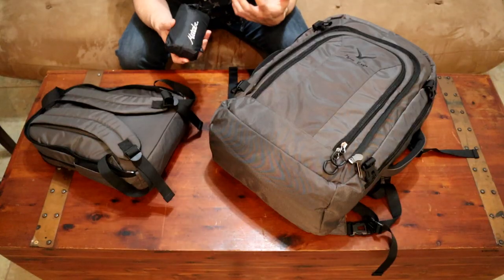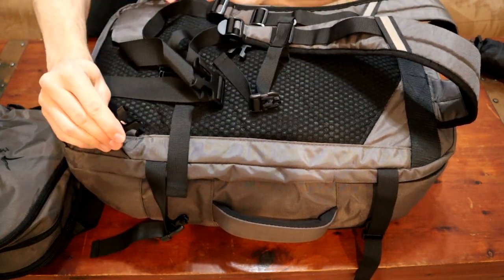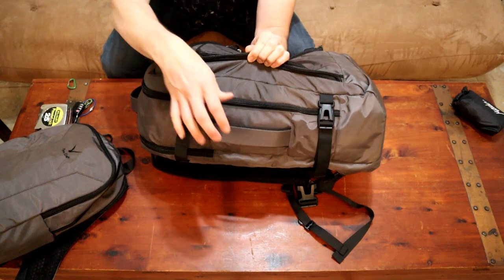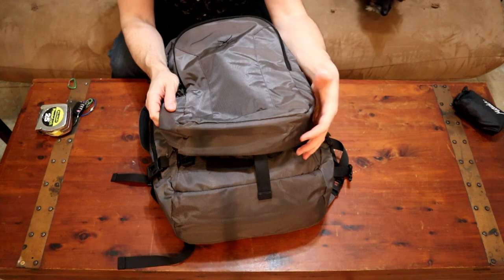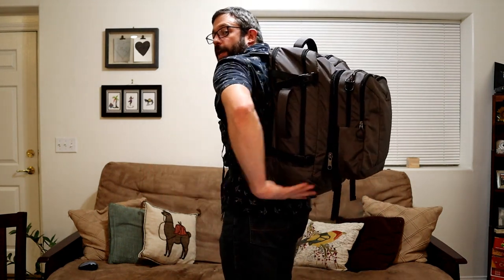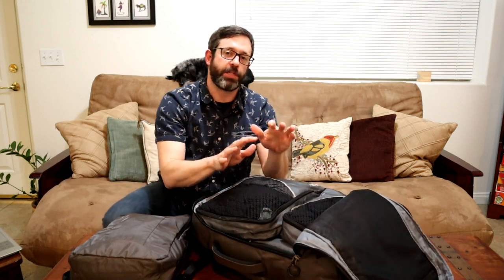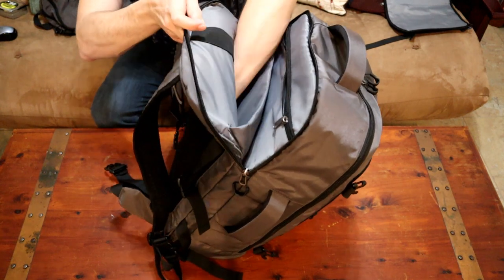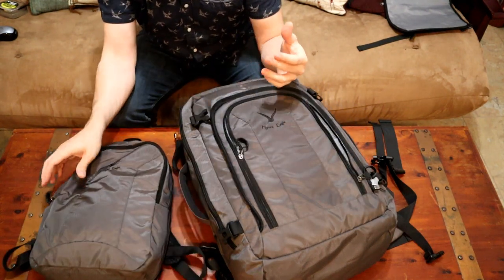Hynes Eagle 2 in 1 Travel Backpack Review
Hynes Eagle 2 in 1 Travel Backpack Review. This budget travel backpack by Hynes Eagle combines a dayback into the main backpack. Watch to see a comprehensive review on the pack, and my thoughts on this setup, enjoy!

✈️- Hynes Eagle 2 in 1 Specs:
Cost: $74.99
Capacity: 38L (Backpack) +10L (Daypack)
Dimensions Backpack: 21.2” x 13.8” x 7.9” (54 x 35 x 20 cm)
Dimensions Daypack: 13.8” x 10.2” x 3.9” (35 x 26 x 10 cm)
Style: Clamshell with attached daypack
Weight Combined: 3.54 lbs (1.65 kg),
Weight Backpack Alone: 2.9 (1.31 kg)
Laptop: 17”
Materials: 850D nylon, water resistant
Origin: Manufactured in China

Skip Ahead Osprey Farpoint vs Tortuga Setout:
(0:16) - Intro
(0:50) - Material and Hardware
(1:51) - Size and Dimensions
(2:46) - External Components
(3:19) - Attaching Daypack
(4:11) - Carry Options Overview
(4:16) - Backpack Comfort and Carry
(6:21) - Internal Components and Design
(7:24) - Laptop Compartments
(8:00) - Summary, Pros and Cons

💼 - My Favorite Travel Products:
Eagle Creek Packing Cubes
Eagle Creek 1/4 Cube
Eagle Creek Toiletry Kit
Nite-Ize Microlock Carabiner
Vapur Packable Water Bottle
Fire HD 8" tablet
Chums Surfshort Wallet